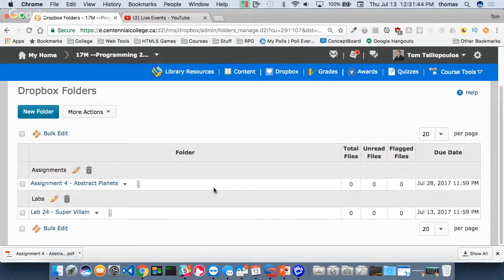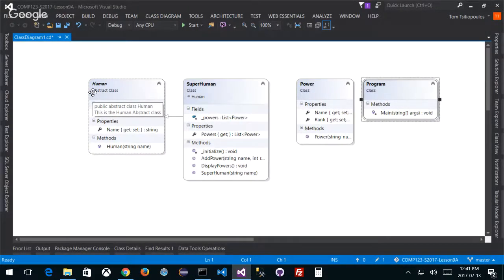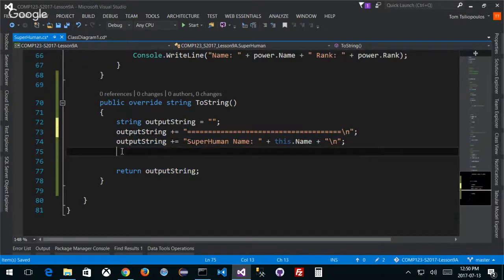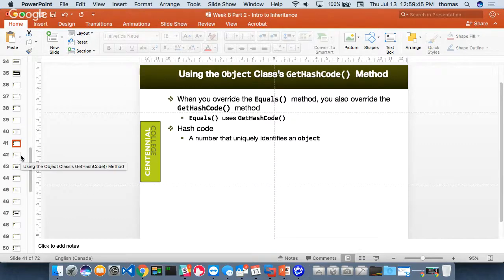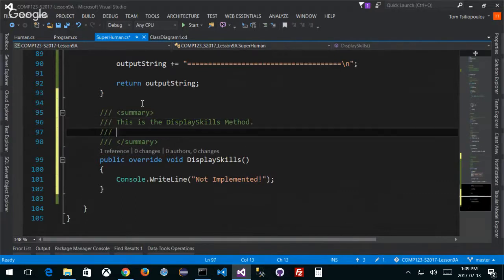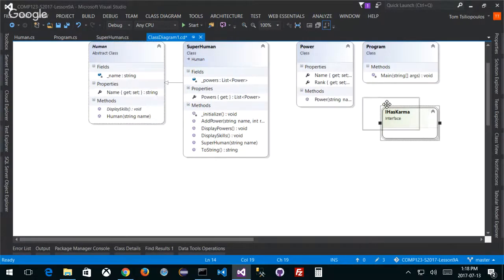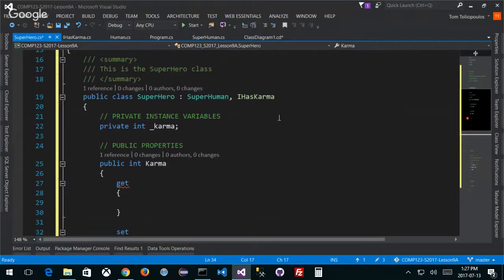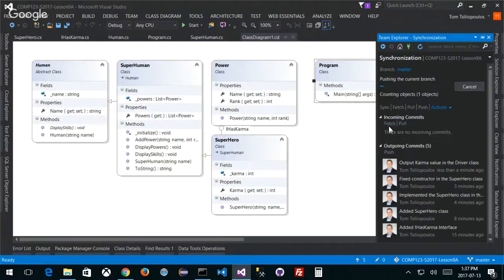COMP123 - S2017 - Lesson 9 - Part 3 - Abstract classes and Interfaces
COMP123 - S2017 - Programming 2 - Lesson 9 - Part 3 - Abstract classes and Interfaces